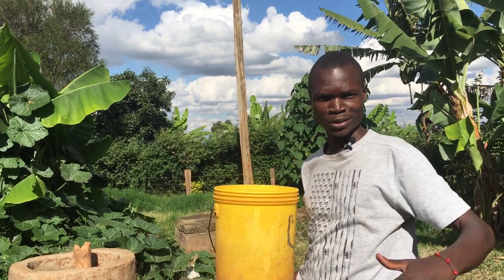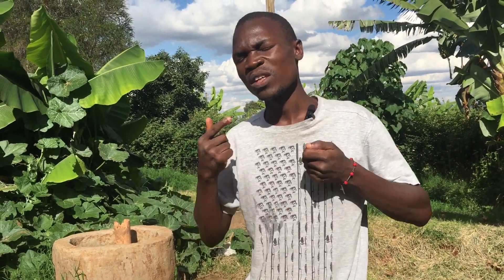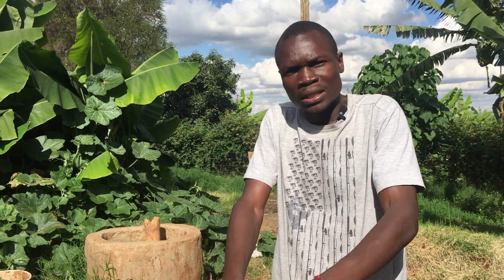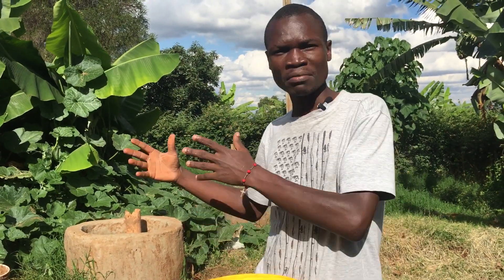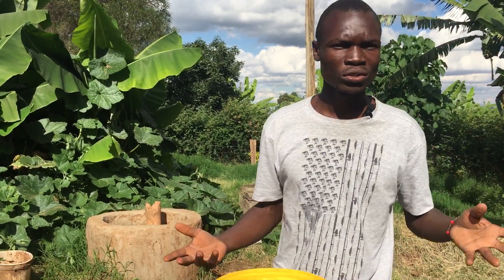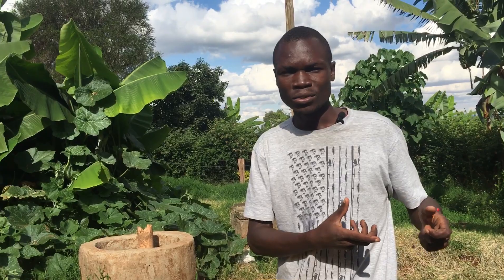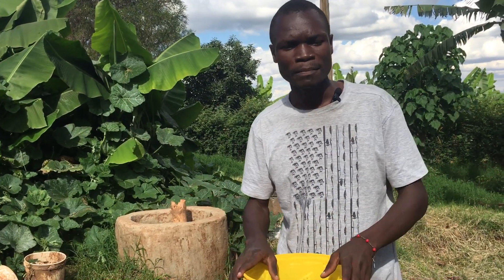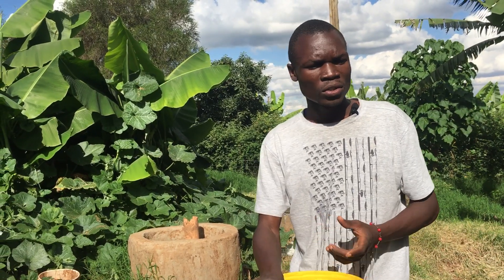Azolla farming-The best growing conditions for azolla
The best growing conditions for azolla